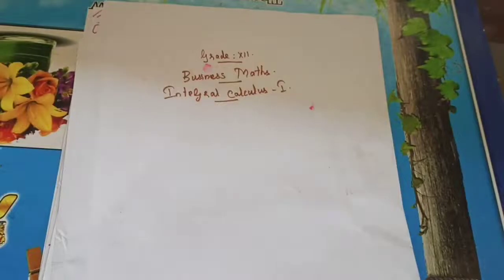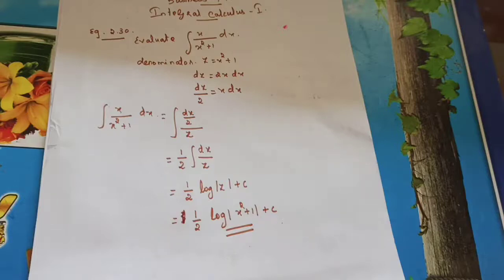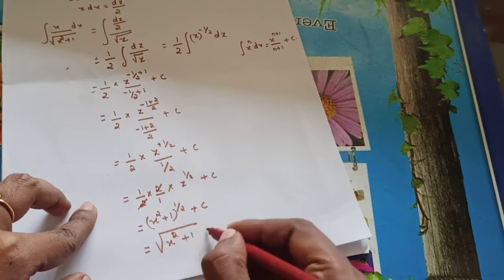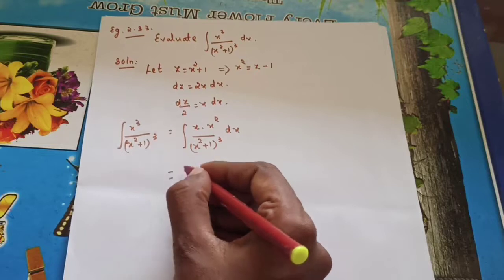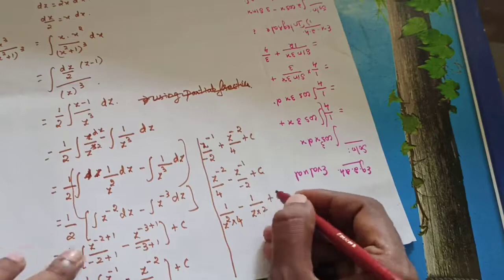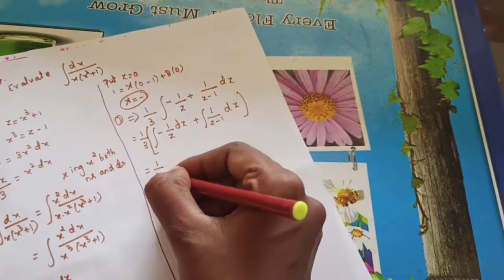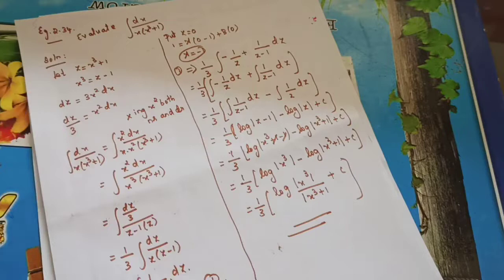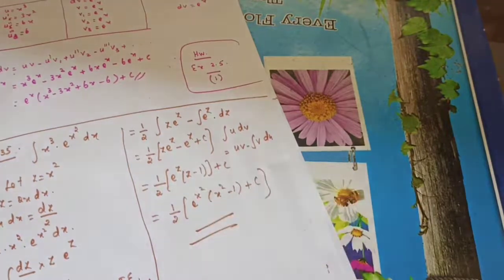GRADE 12| Business mathematics| INTEGRAL CALCULUS | 19 - 07- 2021